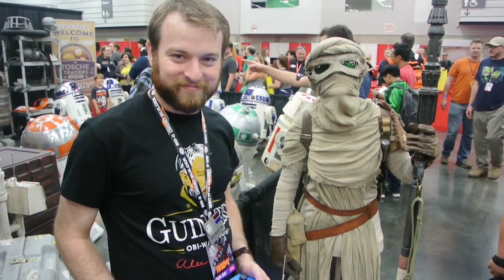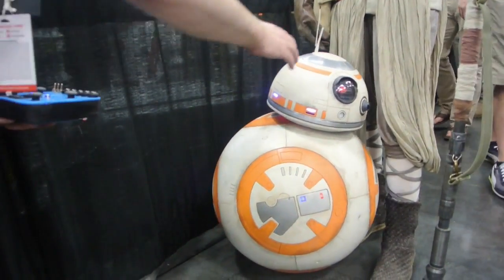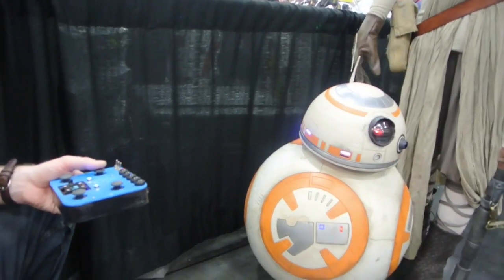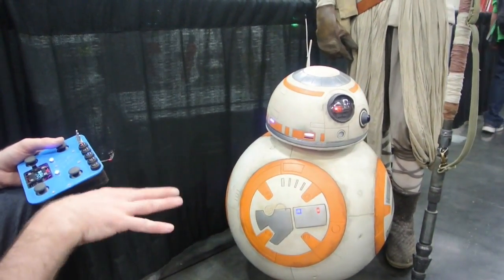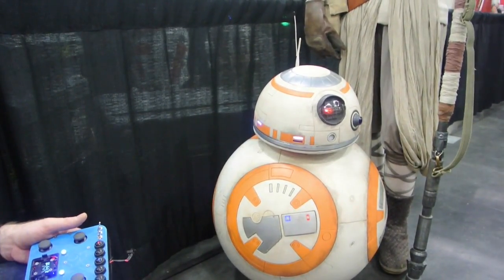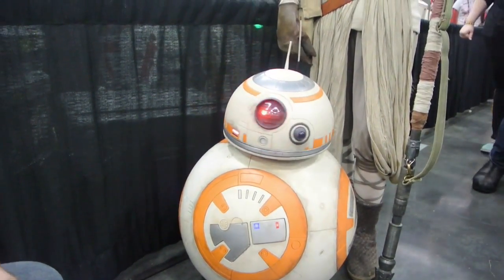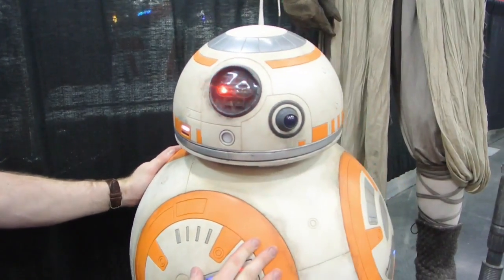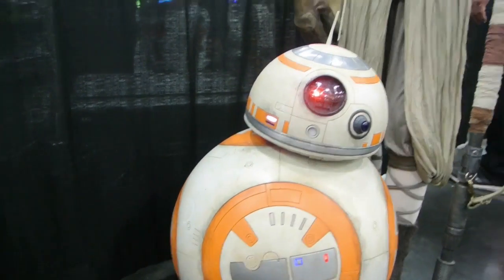Super Nervous and Awkward Intrview Rose City Comic Con Rey and BB-8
Rey and BB-8 at Rose City Comic Con.  Interview with dejarik creations
In this interview I learn how BB-8 works (even though I completely blanked on the name) and perhaps who Rey's lineage is.